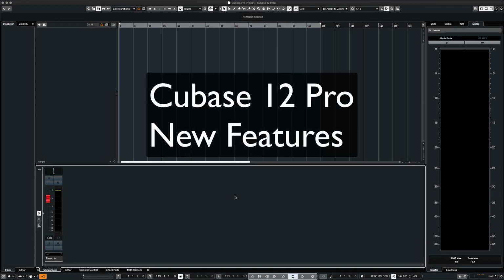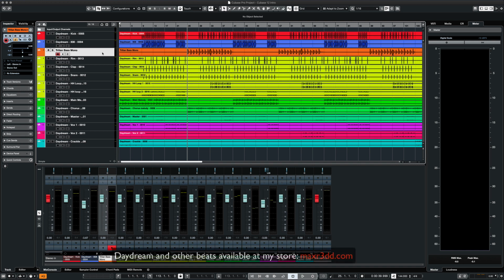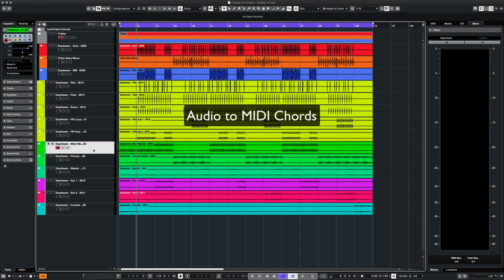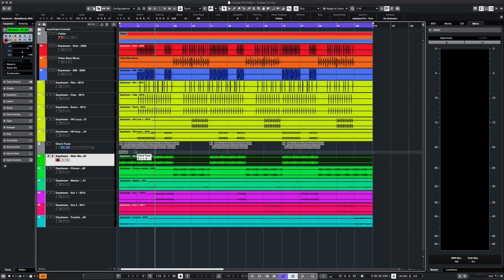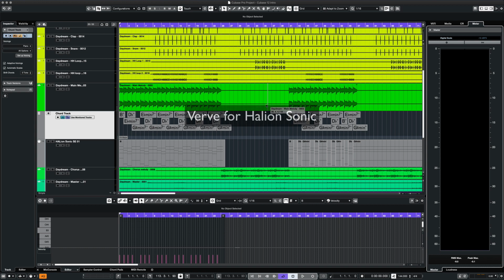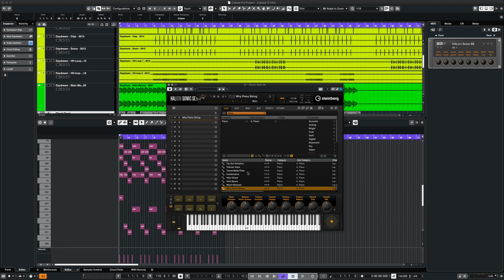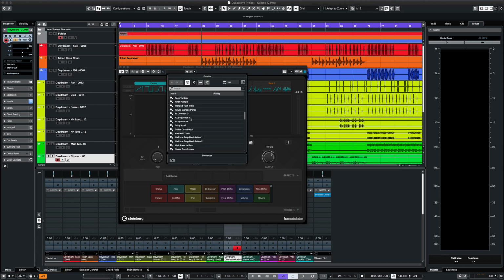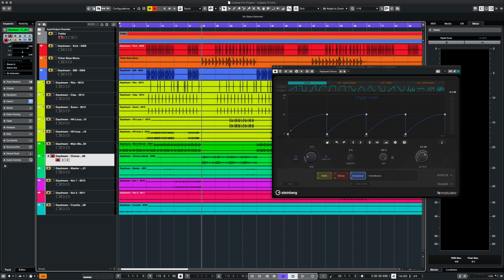Cubase 12 New Features - Part 1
In this quick tutorial we get an introduction to some of the new features in Cubase 12. Steinberg has just released Cubase 12 with many new features and improvements. We will cover some such as VariAudio with Scale Assistant,  Audio to MIDI Chord conversion, and the new FX Modulator.

0:00 Intro
0:39 VariAudio with Scale Assist
3:05 Audio to MIDI Chords
4:47 Cubase Verve
6:34 FX Modulator
8:42 Outro